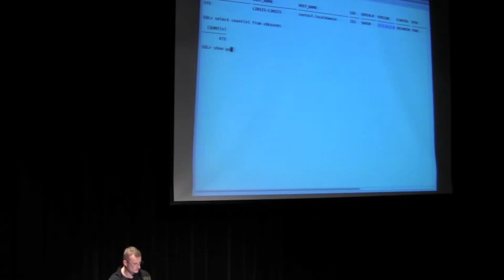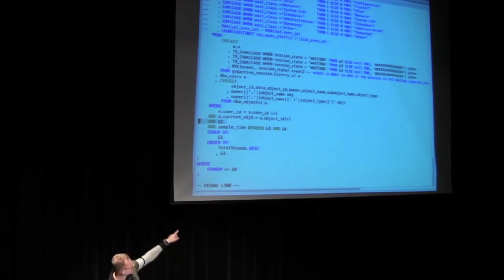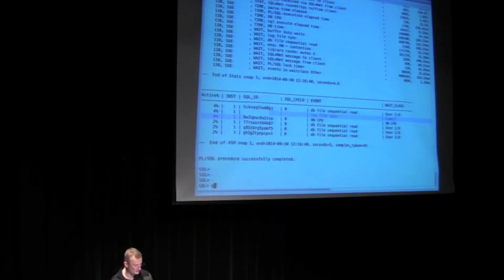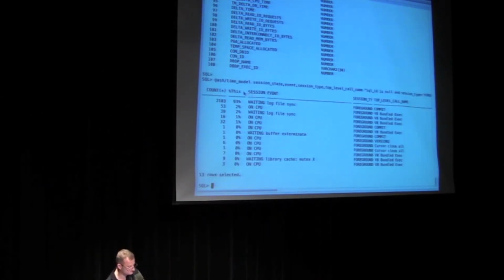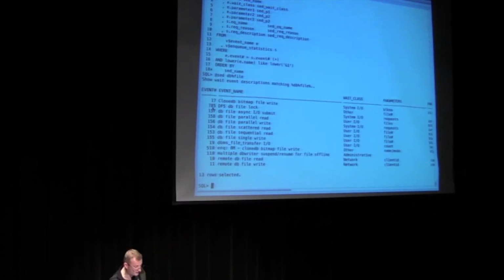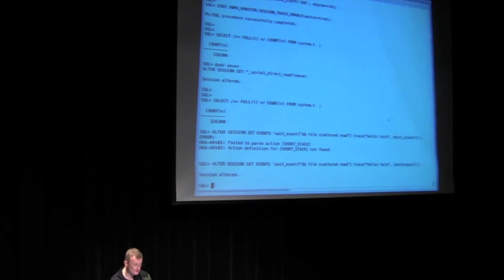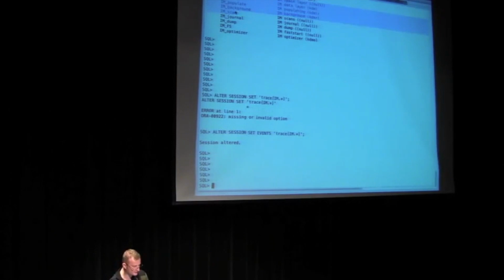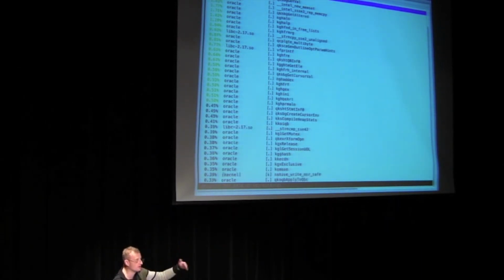OakTableWorld 2014 talk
Tanel's OakTableWorld 2014 talk doing a hacking session showing Snapper, ashtop.sql and how to augment wait event tracing using the little known wait_event[] trace in Oracle 12c.

It's a pretty low resolution video and recorded via a webcam, check out other videos in my youtube channel for proper screencasts for more info.